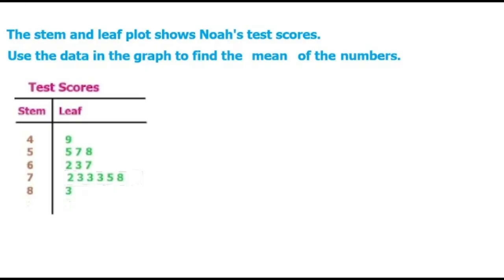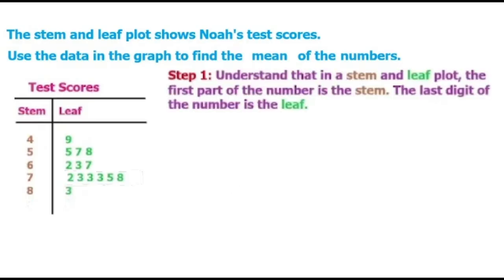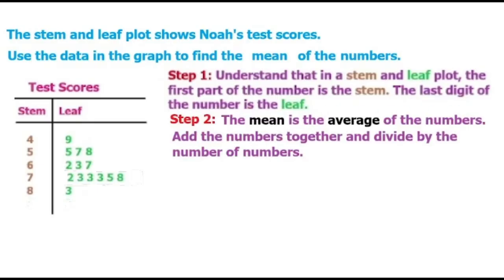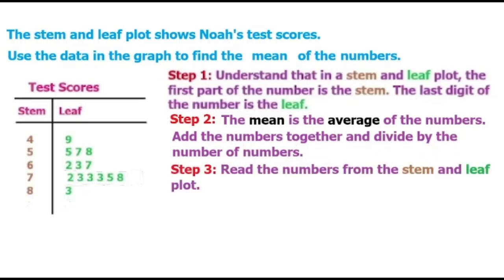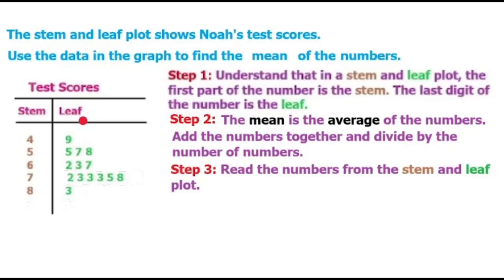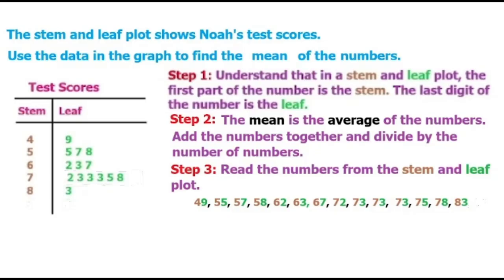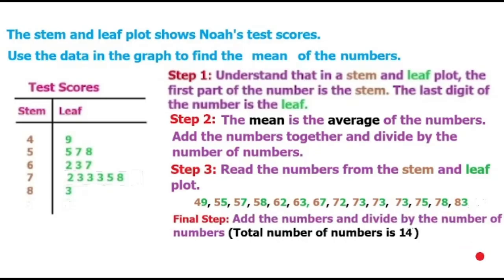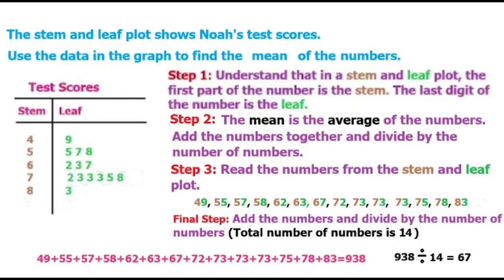Interpreting Stem And Leaf Plots To Find The Mean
Grade 4 Welcome to Interpreting Stem And Leaf Plots To Find The Mean! If you're trying to learn how to Interpret Stem And Leaf Plots To Find The Mean, you're in the right place.
Whether you're brand new to this topic or just need a quick refresher, Interpreting Stem And Leaf Plots To Find The Mean, walks you through clear examples and step‑by‑step explanations to help you master Interpreting Stem And Leaf Plots To Find The Mean.